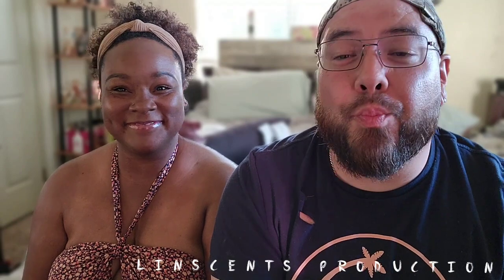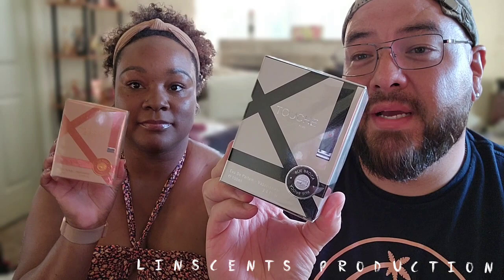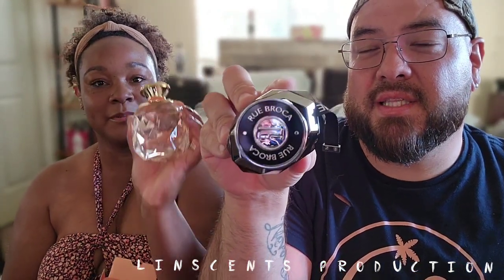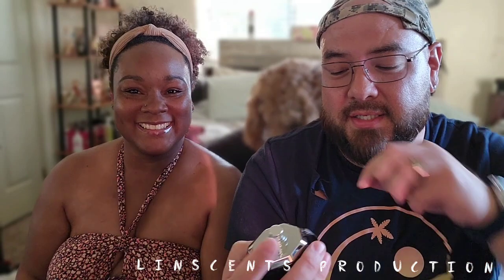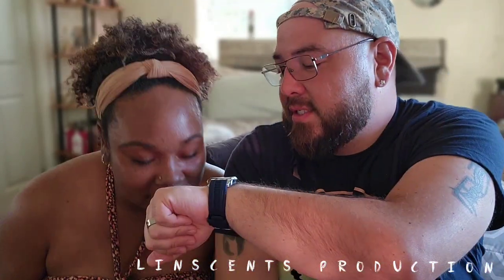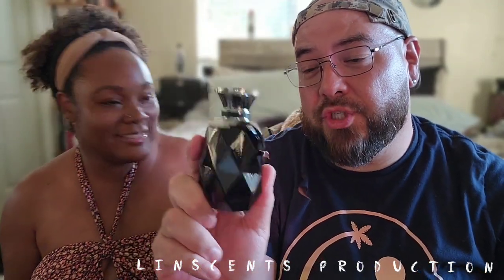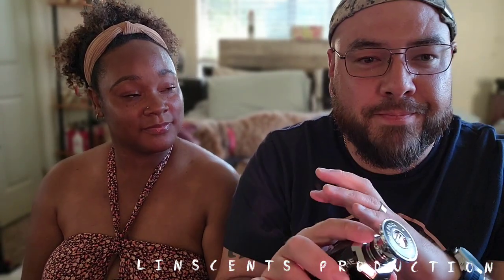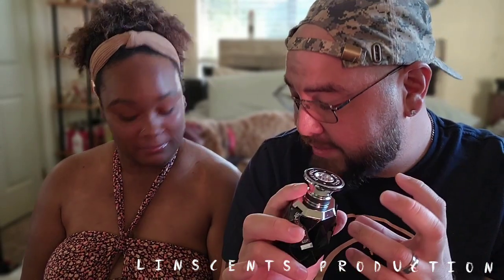Rue Broca Touche For Him and Her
In this video,  me and the wife discuss this his and hers fragrance duo from Rue Broca. Touche for men, is a fruity, sweet, spicy scent. Touche for women is a fruity, floral , spicy scent. Both COMPLIMENT each other very well and would do good on their own as well.

If you like the shirt, or have any other designs in mind contact my sister in law. She does amazing work.

Tlin83babeeeeee

My favorite Ebay sellers